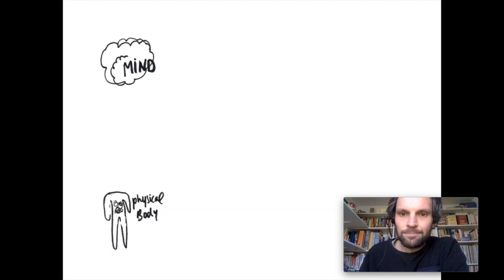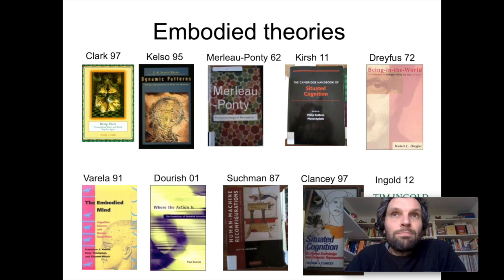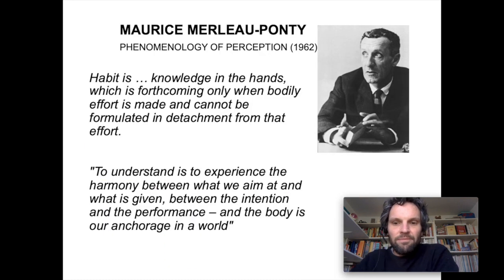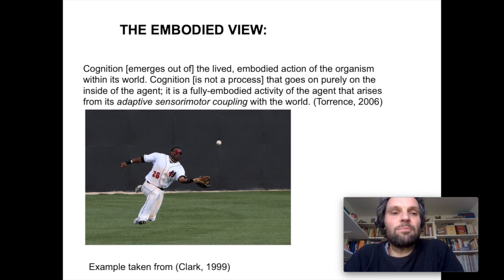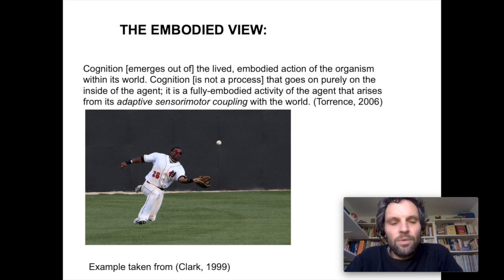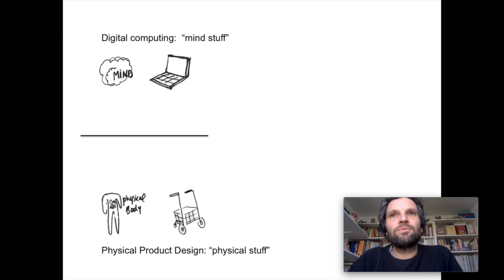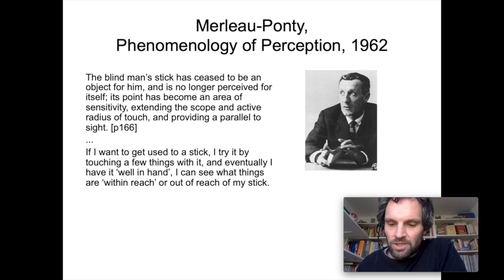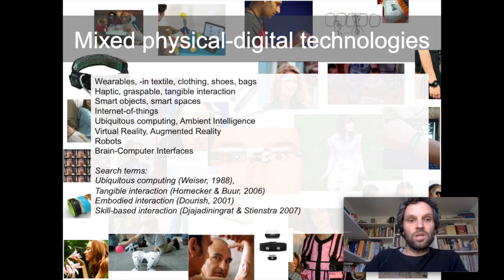Embodied Interaction Lecture 1 Part 3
Part of the course Embodied Interaction
Jelle van Dijk